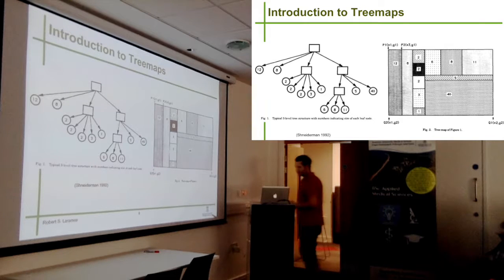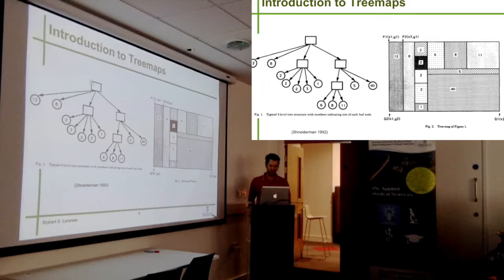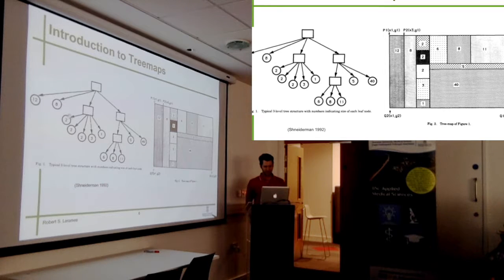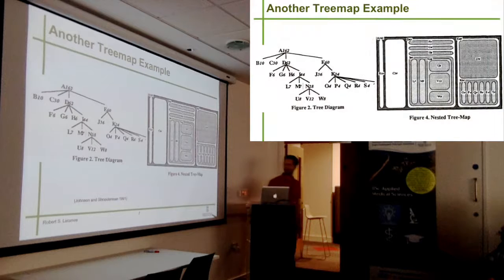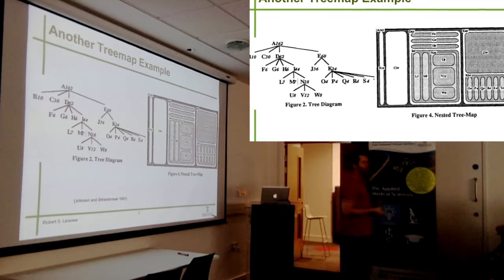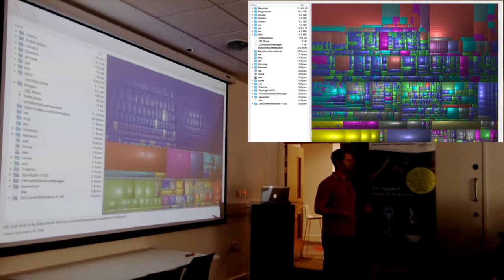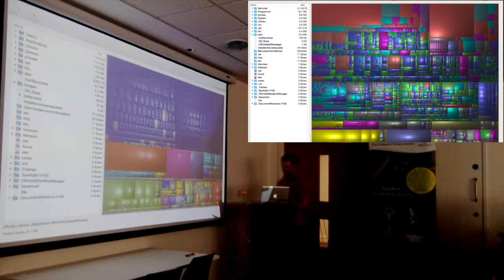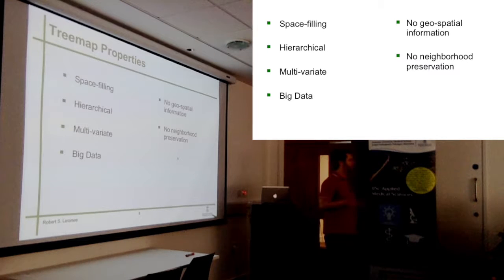Treemaps for Complete Beginners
This is a short video tutorial that provides a very quick and convenient introduction to treemaps.